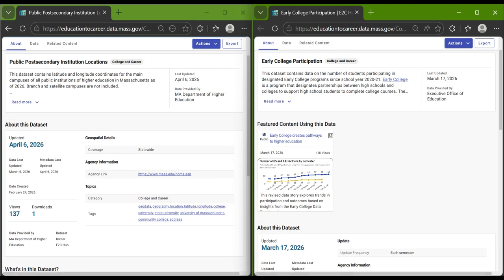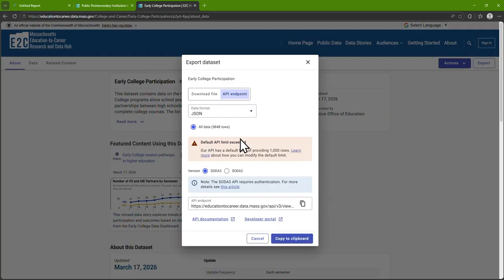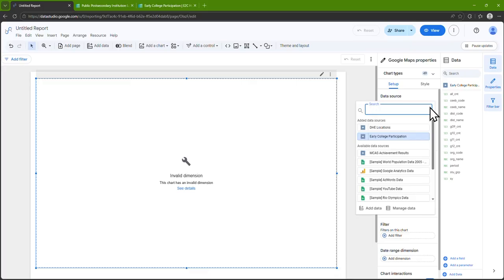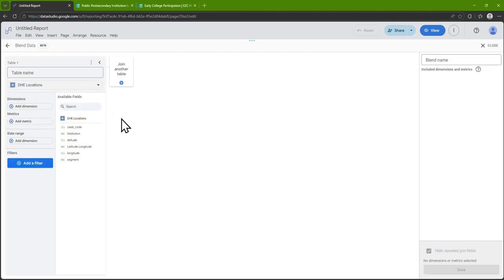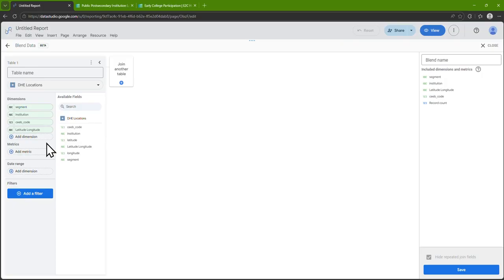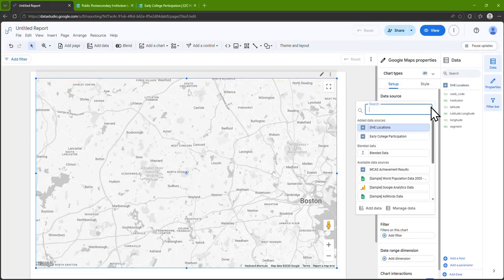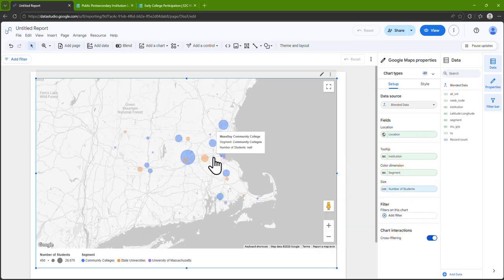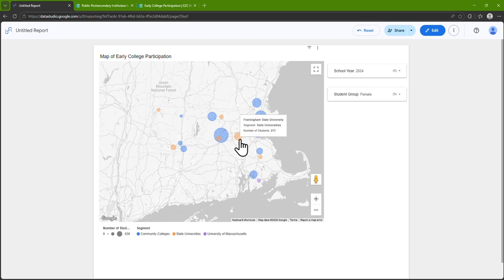Getting Started with the E2C Hub: Combining Datasets to Map Early College Participation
Explore public data on education and outcomes in the Massachusetts Education-to-Career Research and Data Hub (E2C Hub).

In this tutorial, you'll learn how to:
• Access Massachusetts data on Public Postsecondary Institution Locations and Early College Participation
• Connect the datasets to Data Studio using the E2C Hub API
• Use location data to create a map of Early College Participation by school year and student group

Video Chapters:
0:00 Set up your report with Data Studio
2:07 Insert a Bubble Map and configure a custom location field
3:24 Blend the datasets by merging on the CEEB code
5:46 Set up the Bubble Map fields
6:58 Add controls to filter for school year and student group
7:37 Finishing touches